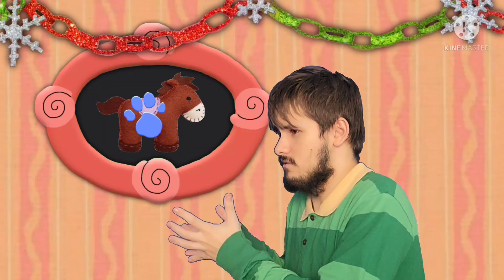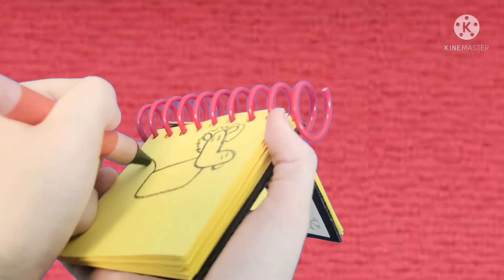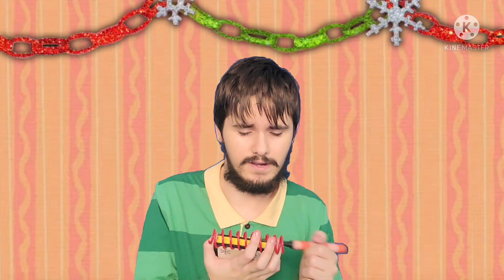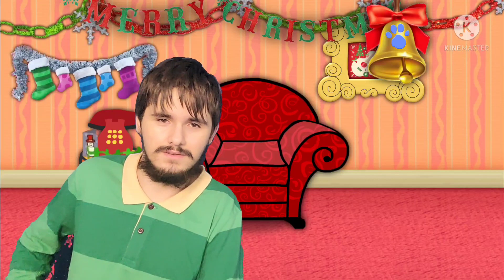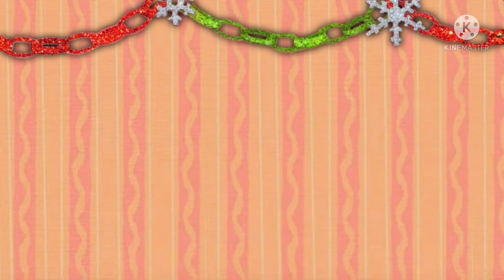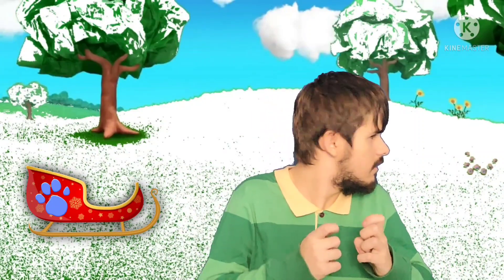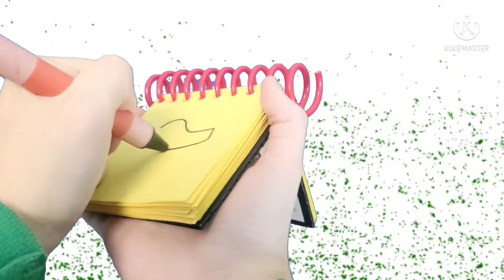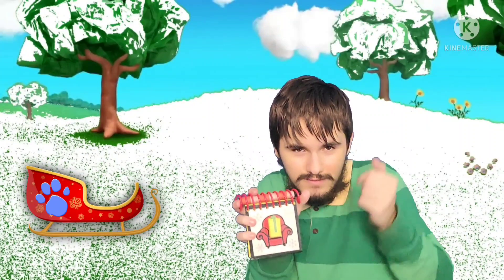Blue's Clues: How To Draw 3 Clues From: (What Is Blue's Favorite Christmas Song?)